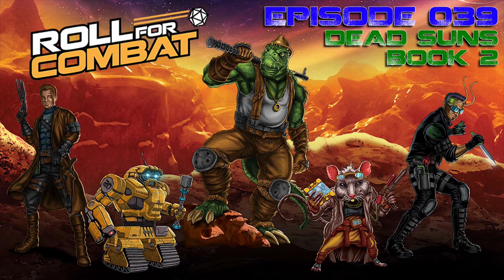Starfinder - 039: The Great Indoors - Dead Suns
After two sessions of non-stop fighting, the guys are nearly out of hit points and the enemies are hunkered down in a defensive position. One team is going down as this dramatic fight finally ends. Or does it? Or Hirogi drop yet again?

Also this week, Stephen talks about how to utilize the new Pathfinder Playtest concepts of encounter, exploration, and downtime modes in your current games.

New show every Tuesday.

Roll For Combat is an actualplay Podcast where a group of life-long friends gathers together to record their adventures in a variety of games. From DungeonsAndDragons (DnD) to Starfinder to Pathfinder, we play a variety of game systems. The five of us have been playing together for over twenty years and hundreds of gaming sessions, so we know how to get the best out of each other … and the worst!

We also feature RPG reviews, tips for players and GMs, and industry interviews including recent guests Erik Mona and Jason Keeley from Paizo. In the current season, we are playing Starfinder from Paizo and the Dead Suns adventure path. We also play the Starfinder Society Roleplaying Guild on a regular basis. We have designed our podcast to allow you to jump into the action throughout the adventure. Either start from the very beginning at episode one or start at one of our recap episodes to catch up on the adventure to date.